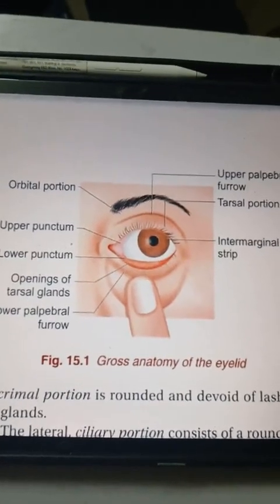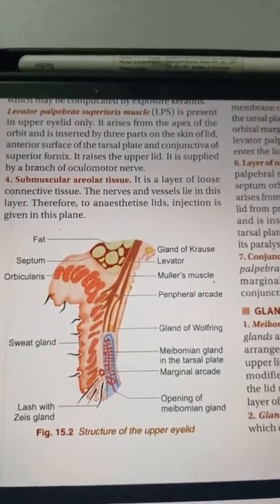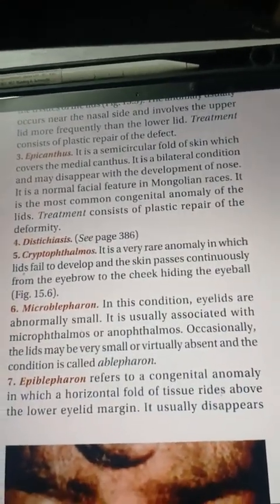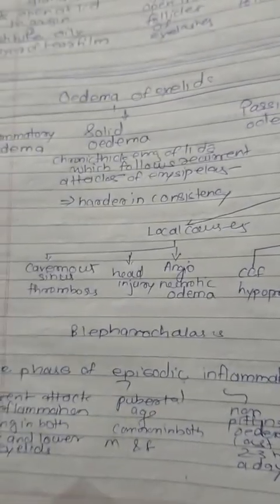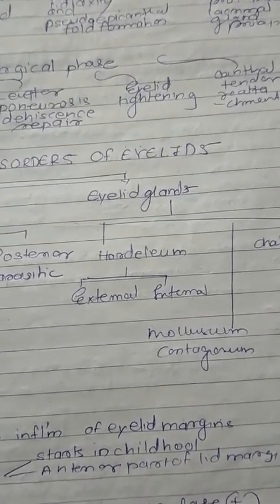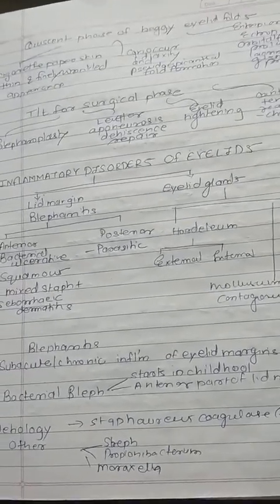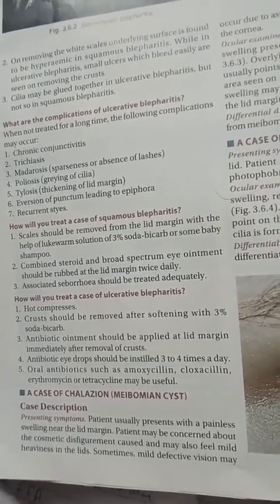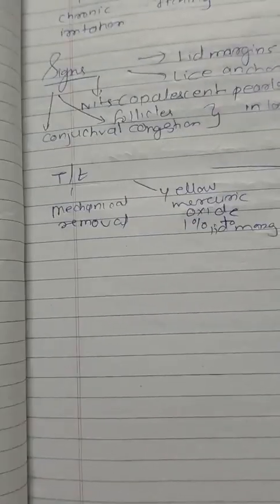Disorders of eyelids part 1 ophthalmology